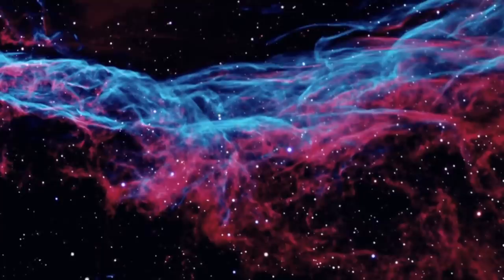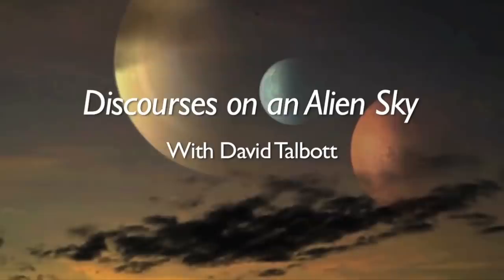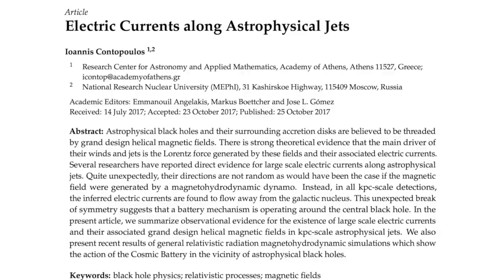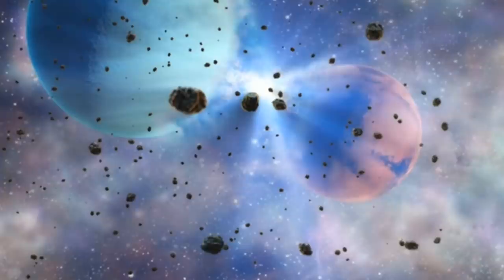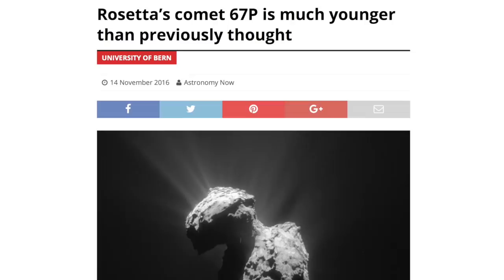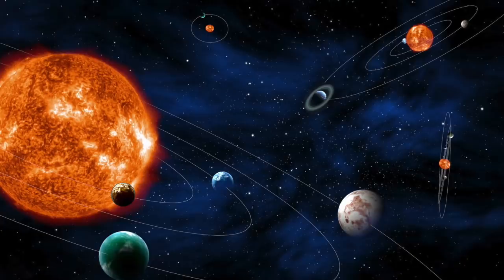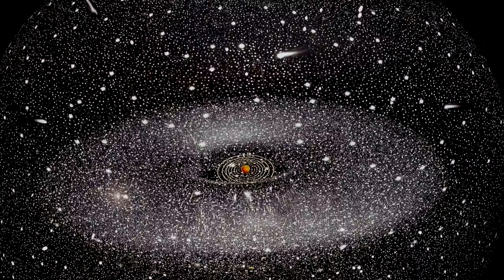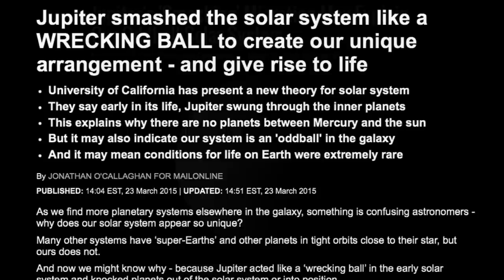David Talbott: The Electric Universe in 2019 & Beyond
David Talbott, the founder of The Thunderbolts Project, offers his thoughts on the recent developments and progress of the Electric Universe movement. Many viewers may be unaware that  David experienced a stroke in September of 2018 from which he is still recovering.  Happily, he has been able to resume his video production and soon will be continuing his ongoing series, Discourses on an Alien Sky.